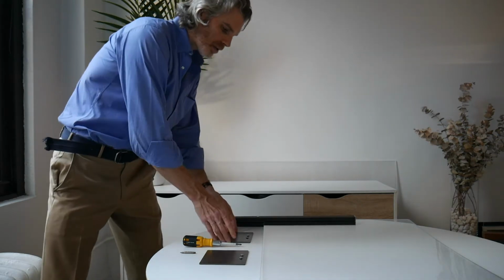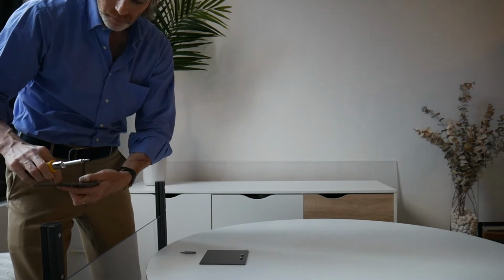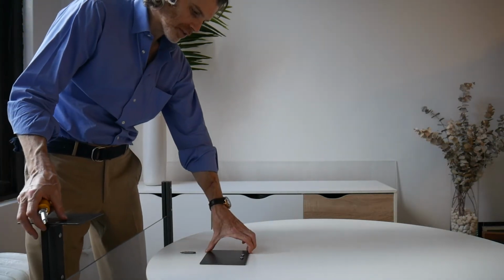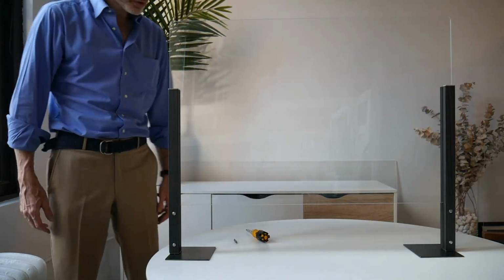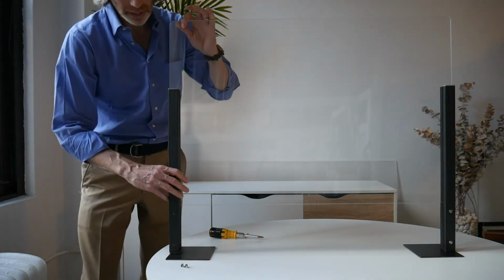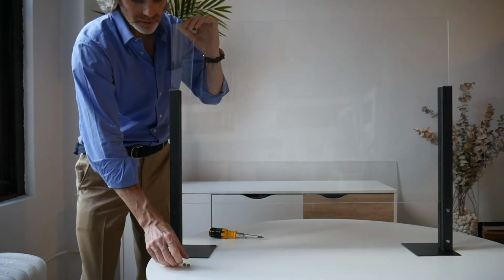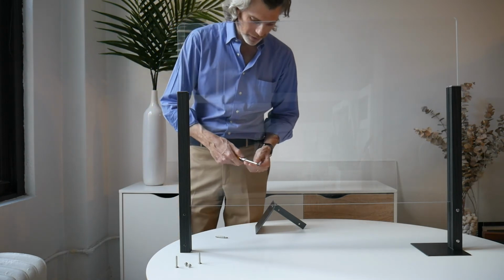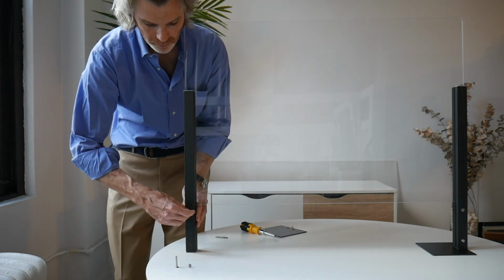Side Frame Barrier - Install Video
Learn more about RAYDOOR today!

A quick install video of our Side Frame Barrier.  They can be used for floor standing or work surface and counter applications. Side Frame Barriers can pair with partially concealed mounts to maintain that light visual presence